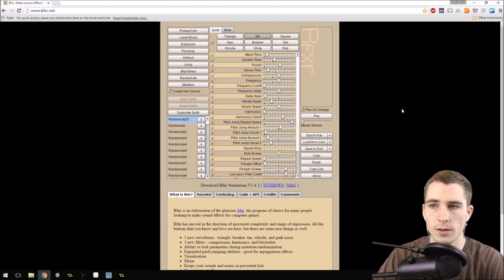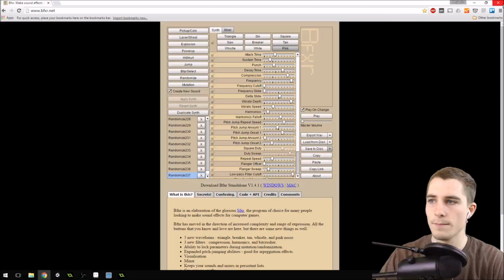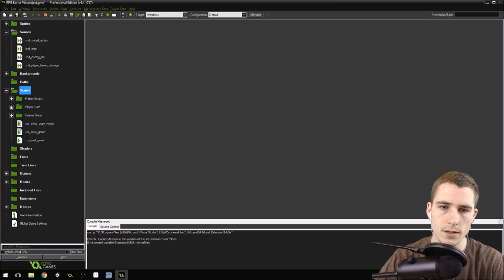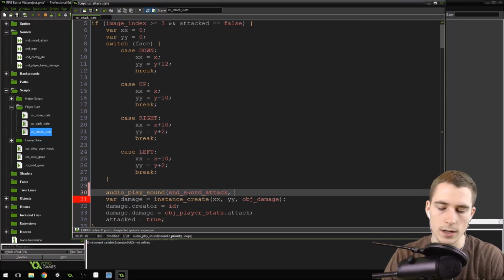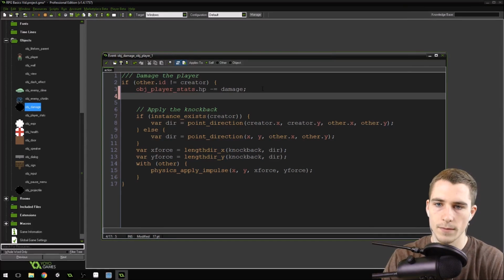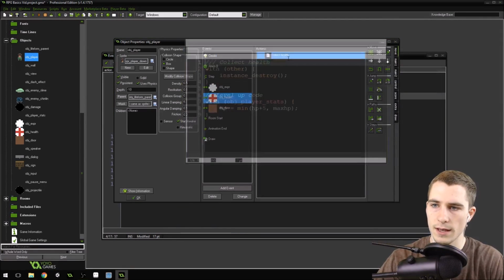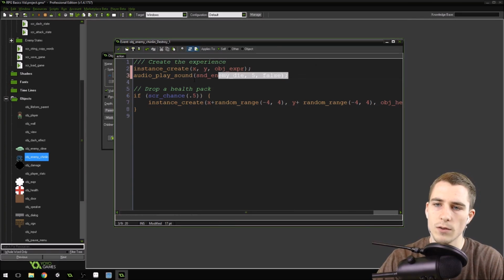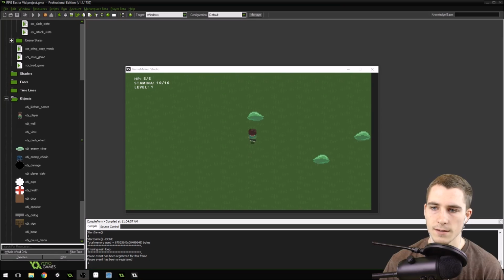[Beginner Tutorial] Make an RPG in GameMaker [P30] Simple Sounds